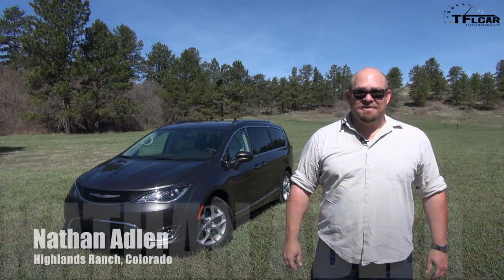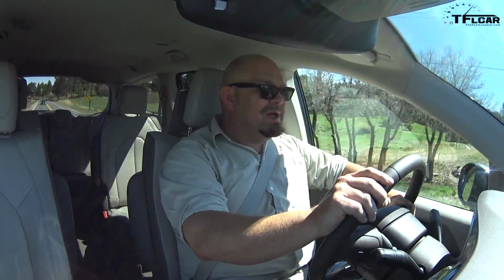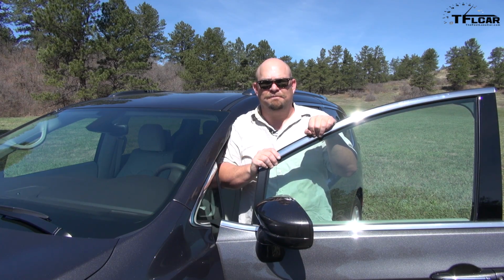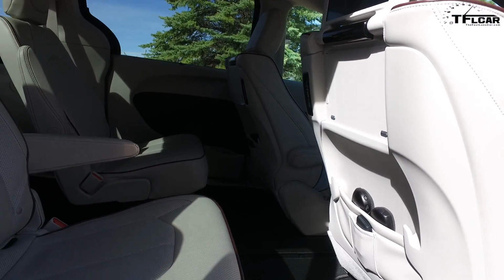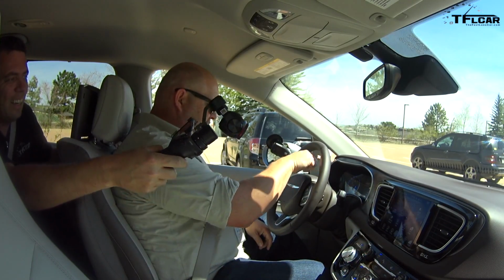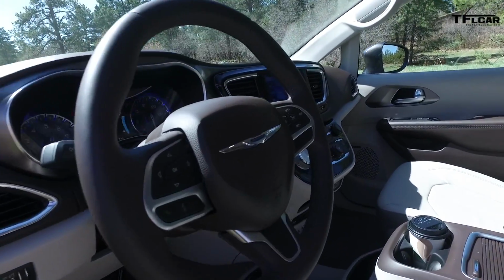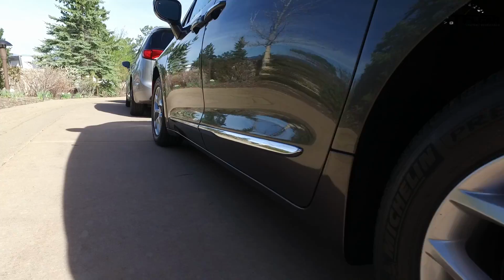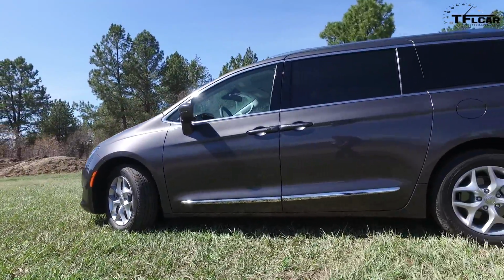2017 Chrysler Pacifica First Drive Review: Chrysler Reboots the Original Minivan